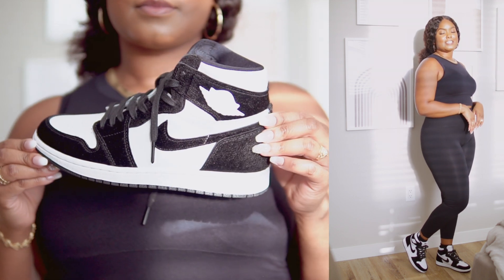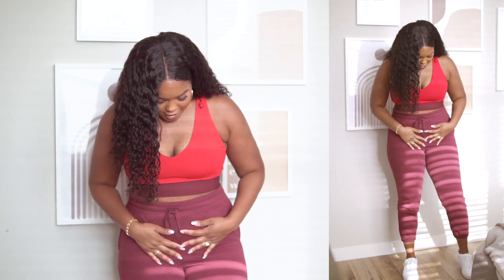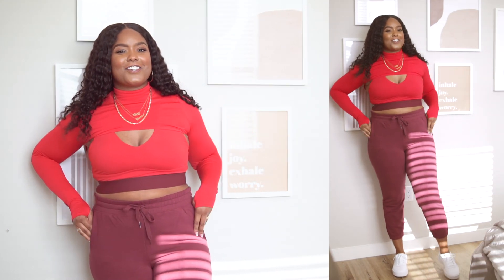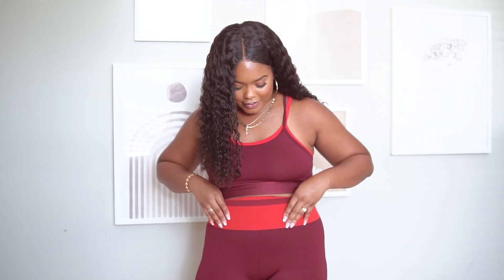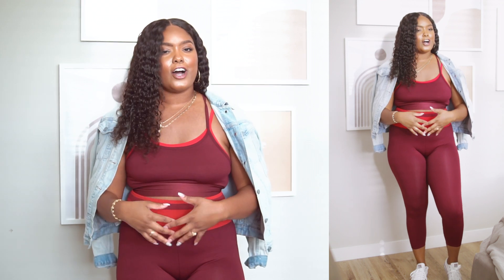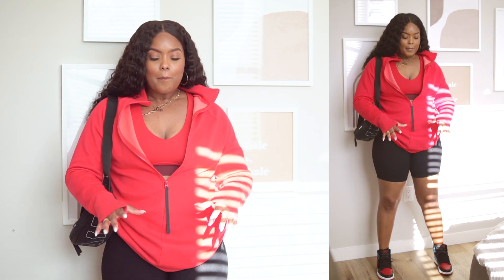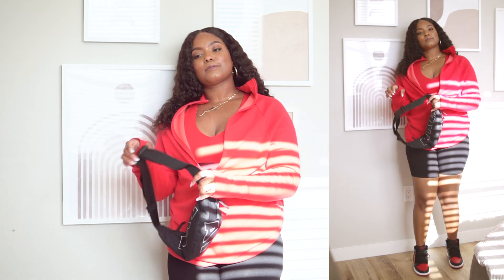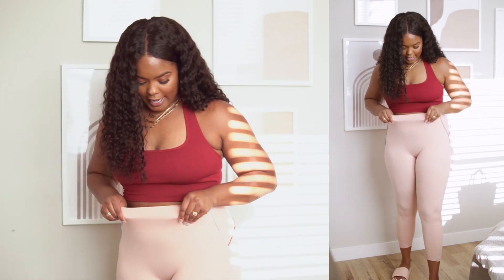How I Style Sporty Looks!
Hey guys! Hope you enjoy this video all about how I style sporty looks. I'm giving you all the tea from the jewelry to the, bags and shoes! All of these outfits are Fabletics and they're so comfortable and cute! XoXo MiniMarley Shop Fabletics Here!

**I get a Large in all of my Fabletics pieces. I like a tight fit but if you want a more comfortable fit and are close to my size, you can also size up and get an XL. For reference, I'm 5'8.**

Nike Air Jordan 1 High "Panda"

Nike Air Jordan 1 Retro High OG “UNC to Chicago”